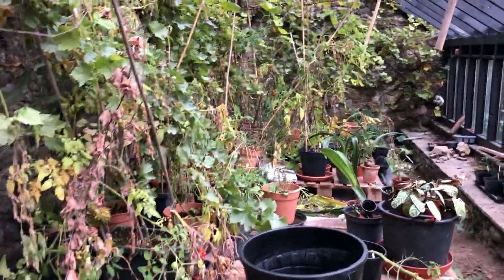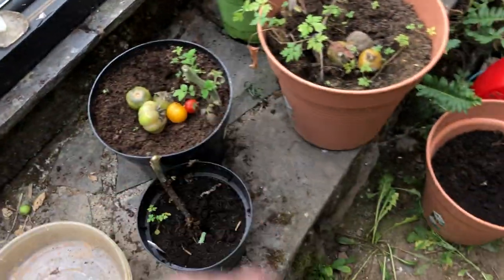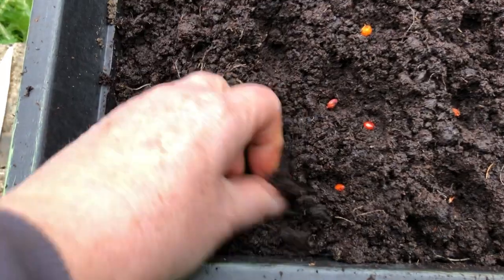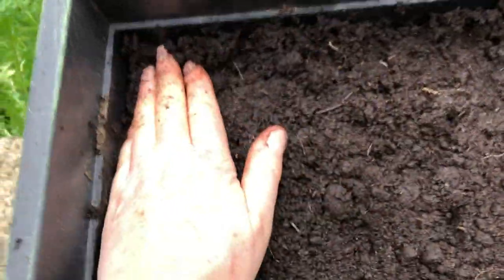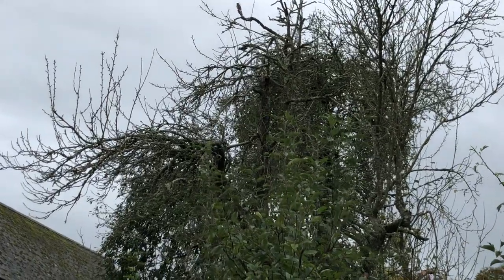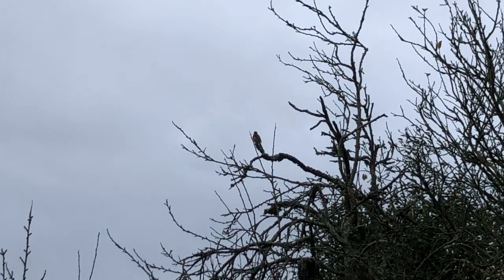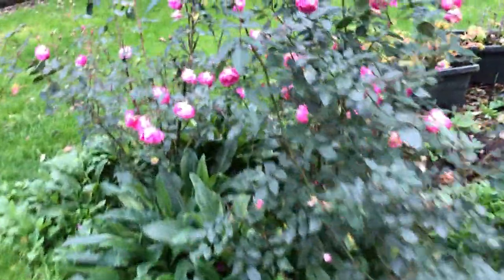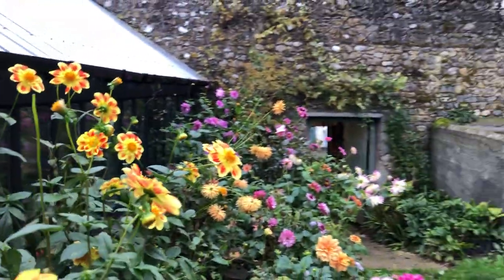Planting spindle seeds in tired tomato soil in garden before 1st frost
Aspects of the garden still looks gorgeous before the first frost. The first frost is very late this year.